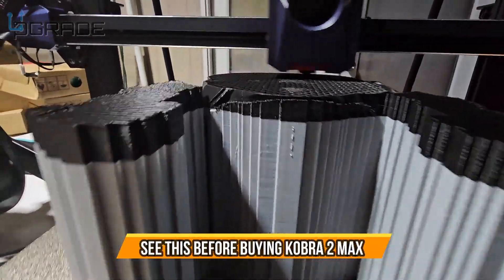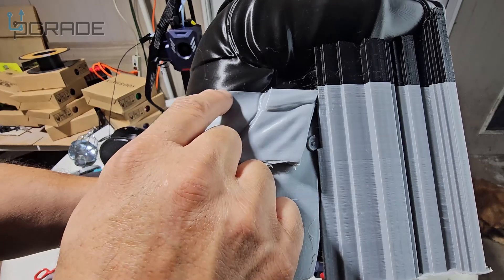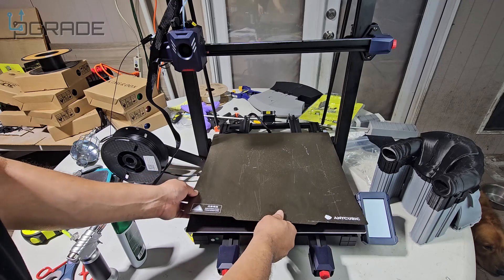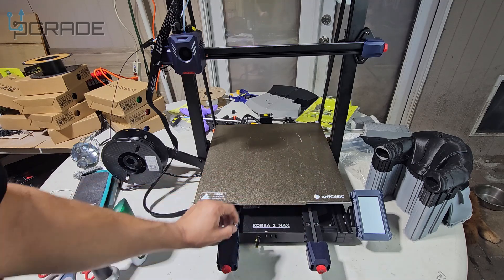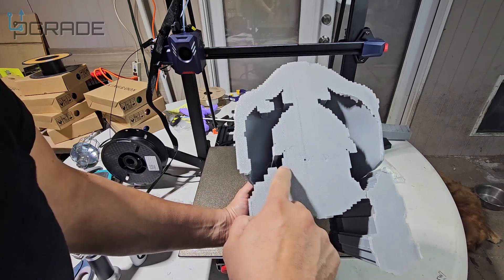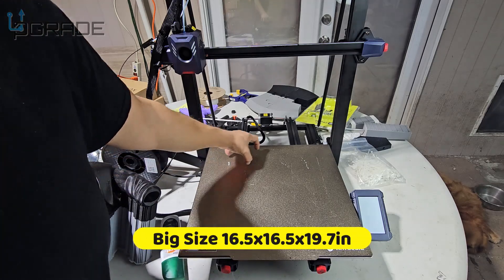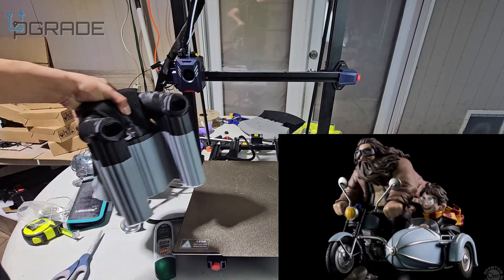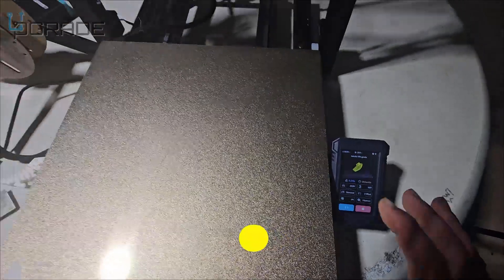Anycubic Kobra 2 Max - See this before buying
Anycubic Kobra 2 Max 3D Printer, 88L Large Printing Volume 500mm/s High-Speed Printing with Auto Leveling Vibration Compensation Flow Control Enhanced Print Quality & Detail, Big Size 16.5x16.5x19.7in